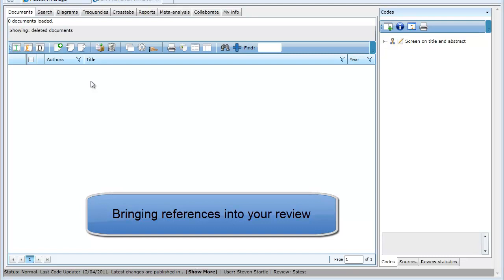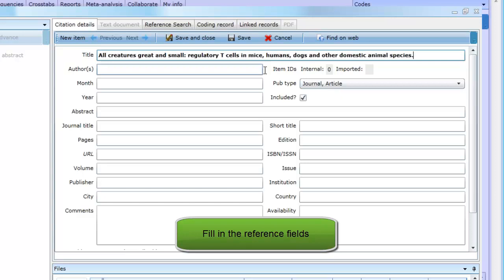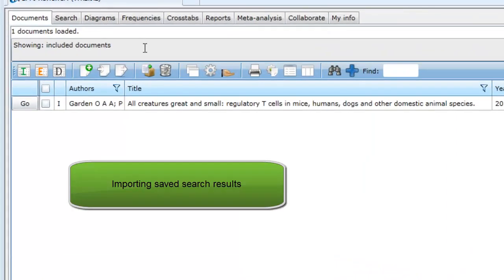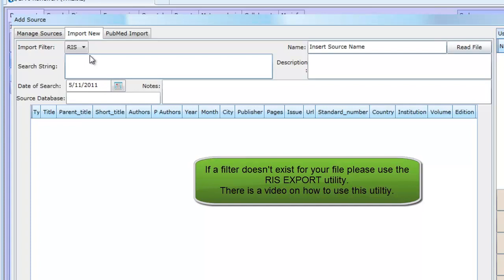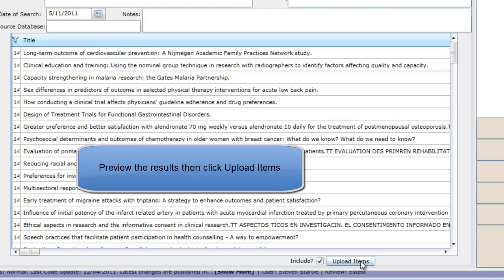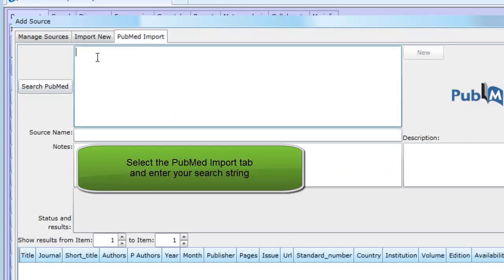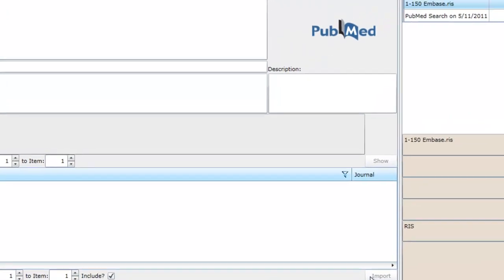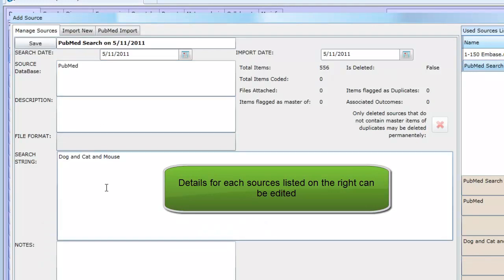Importing references into your review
This video will show you have to bring references into your review. This includes manually creating an item, importing saved search results and running a PubMed with EPPI-Reviewer. It also looks at maintaining your search log. For more details please visit the EPPI-Reviewer 4 gateway